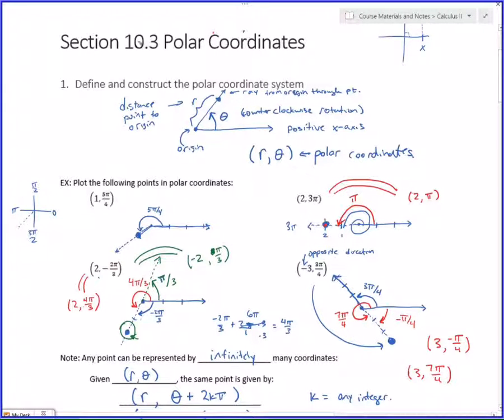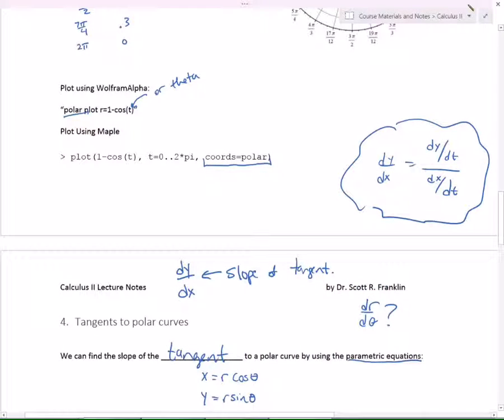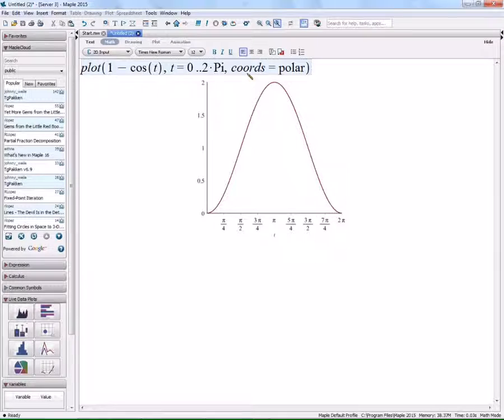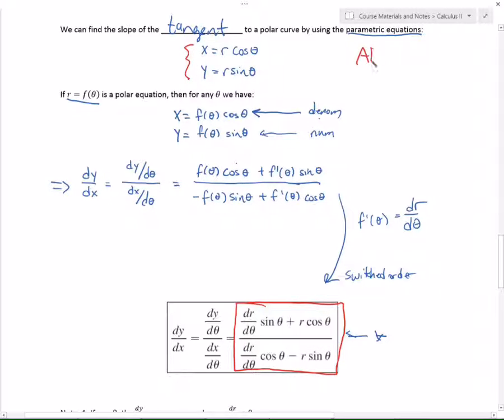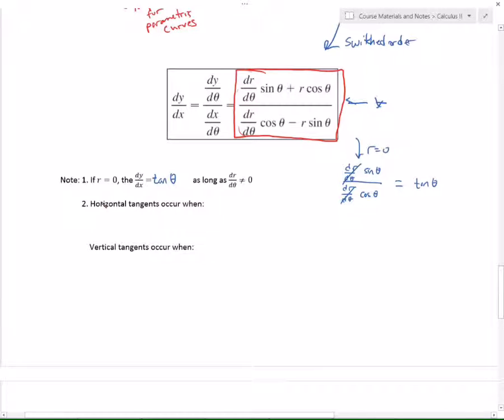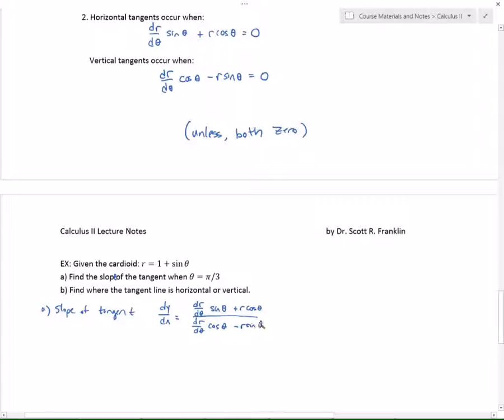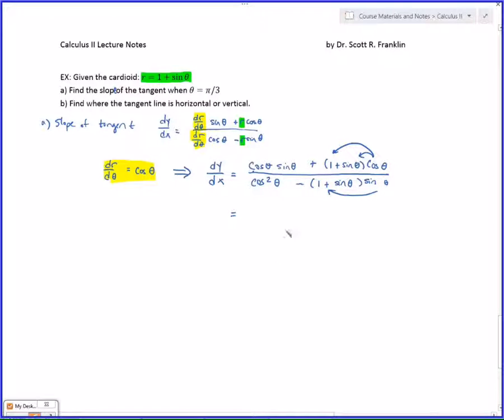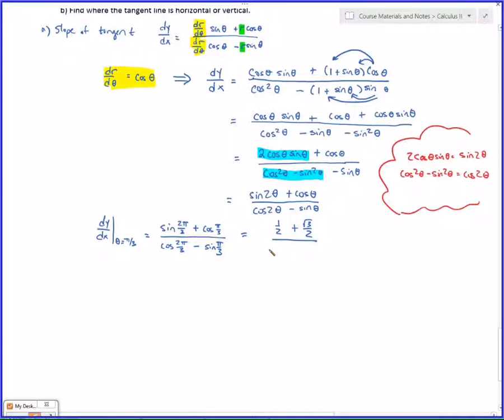Calculus 2 - 10.3 Polar Coordinates (Part 2 of 3)